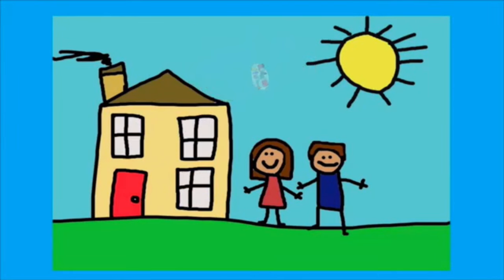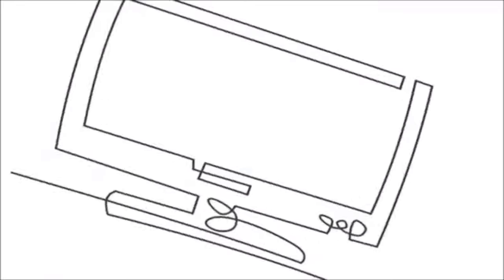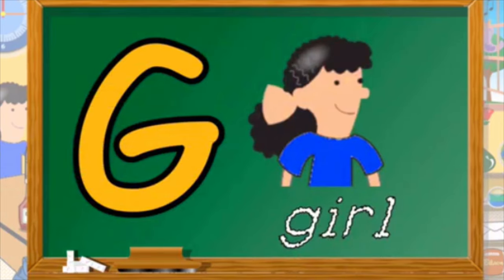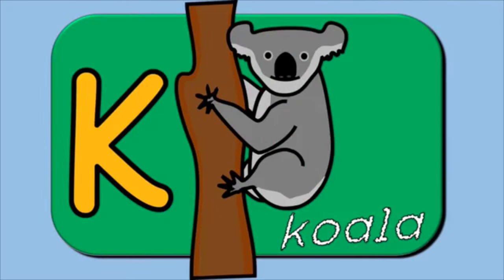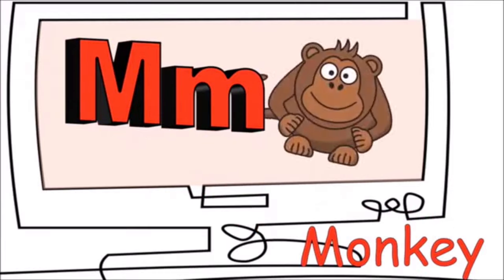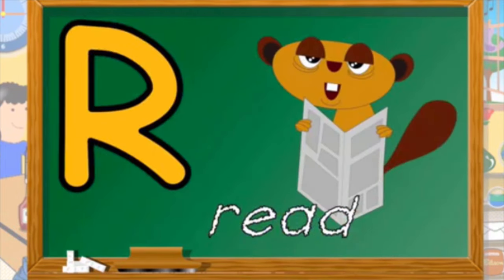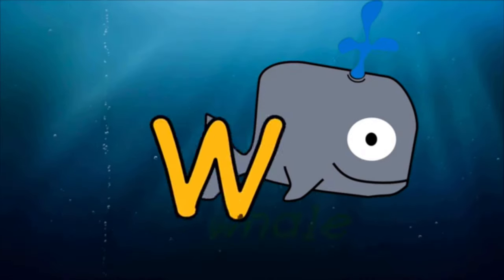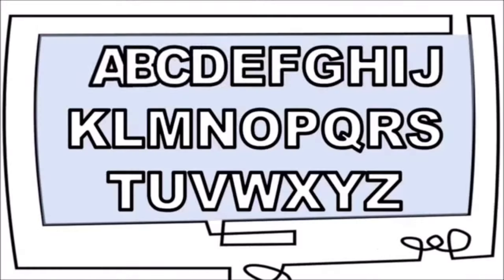Phonics Song | Octopus | Kidzstation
E for Earth
F for Flower
G for Girl
H for Hair
I for Impala
N for No
Q for Quiz
R for Read
S for Sing
T for Teach
U for Urial
V for Vole
W for Whale
X for X-ray fish